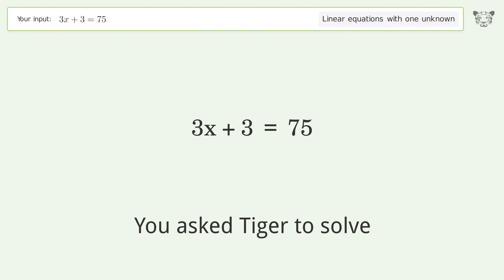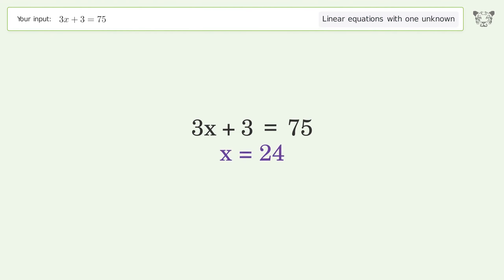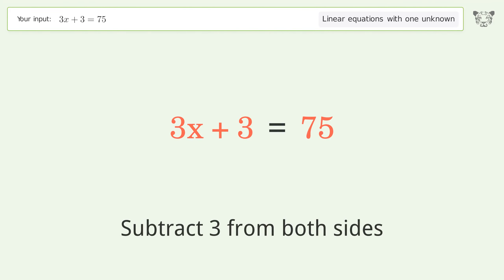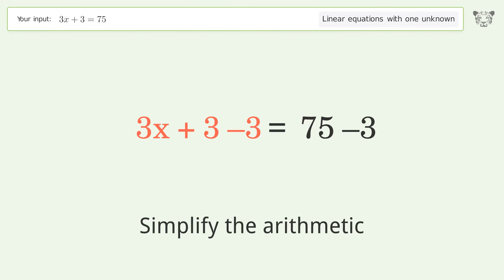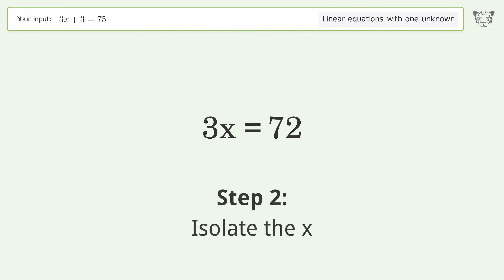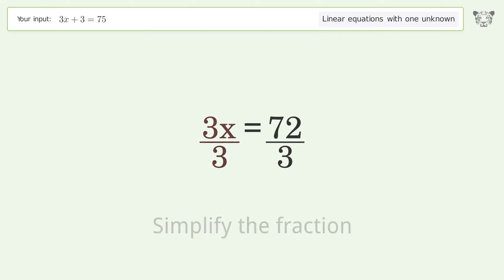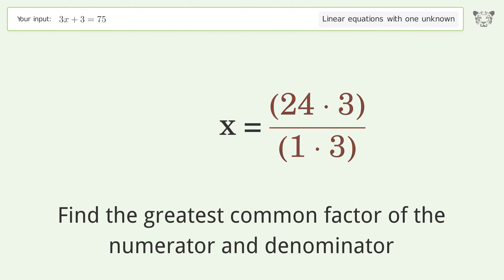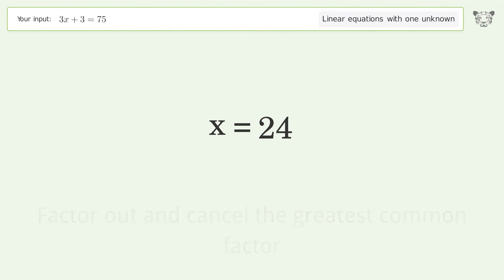Linear equation with one unknown: Solve 3x+3=75 step-by-step solution